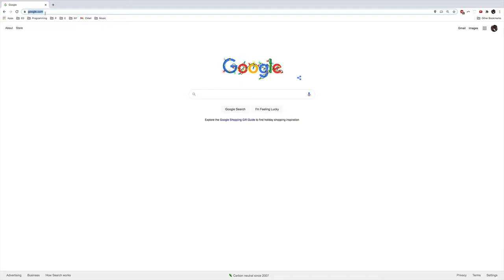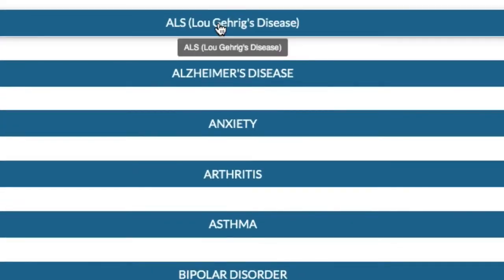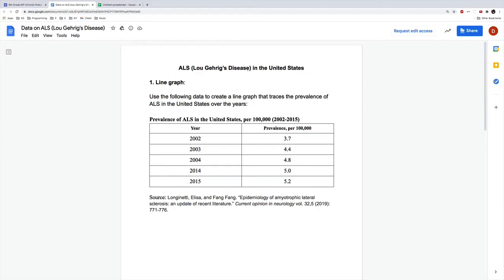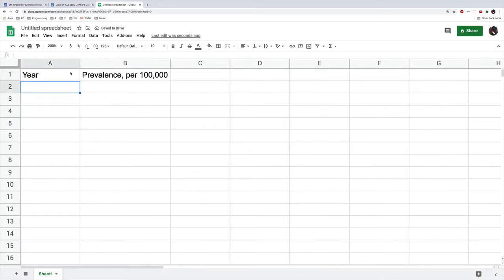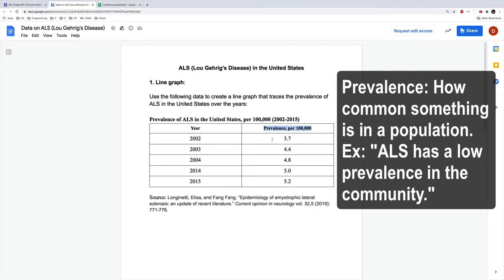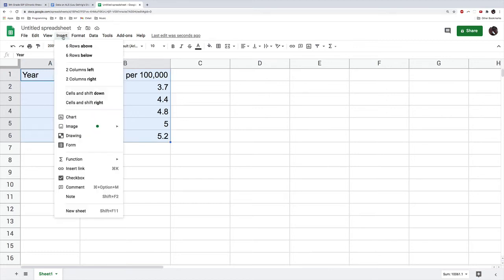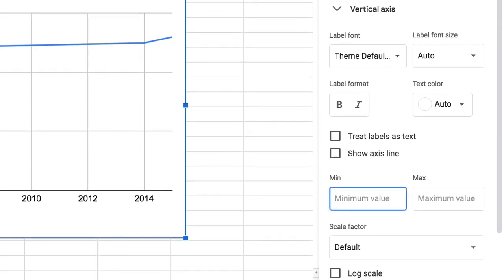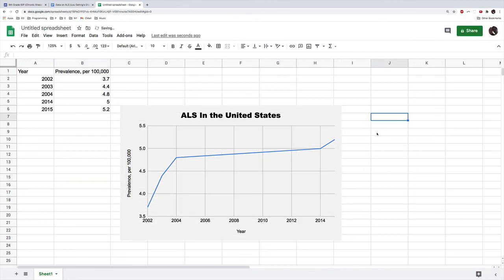Line Graphs in Google Sheets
Created for HERO High schools students in use with the IDP project.